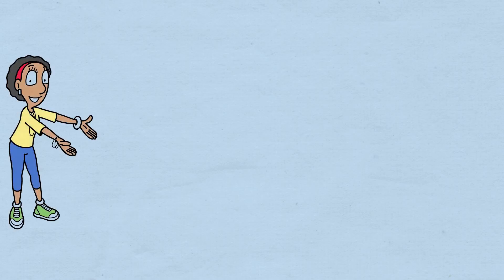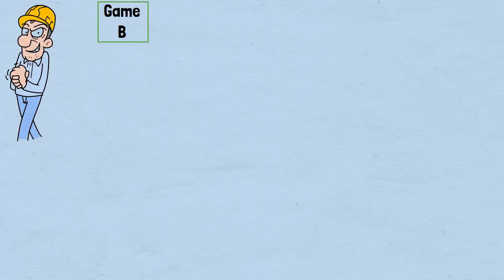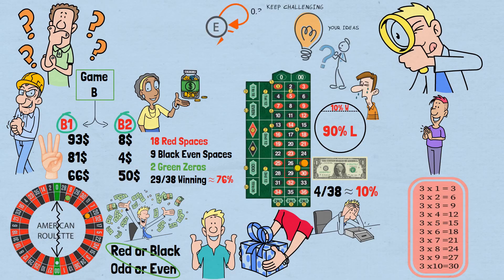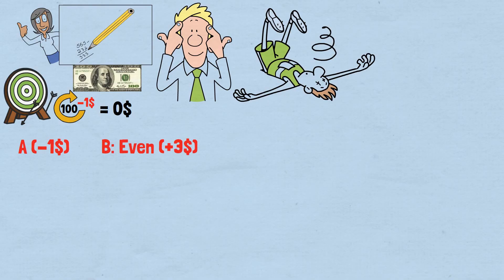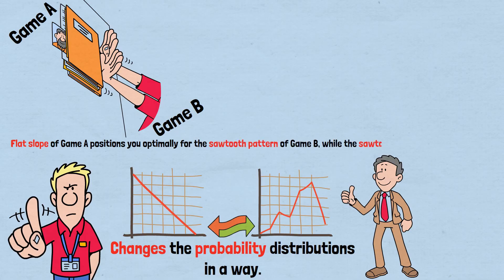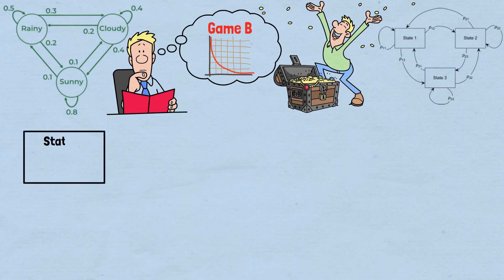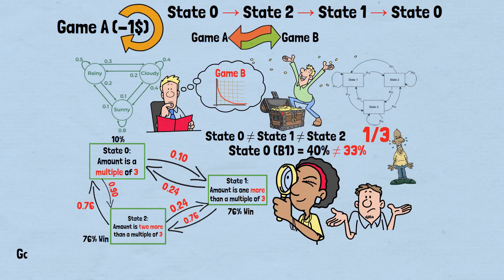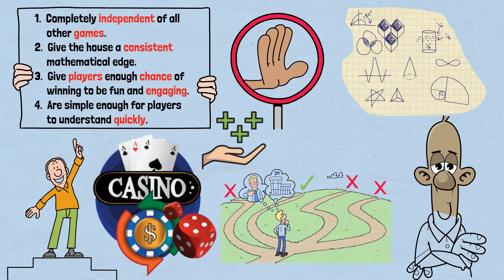Weird Game You Win By Losing (Parando's Paradox)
The weird math of Parrondo’s Paradox shows how two losing games, when combined, can actually create a winning strategy. This counterintuitive phenomenon reveals how failure plus failure can equal success, and why the logic behind it challenges everything we think we know about probability.